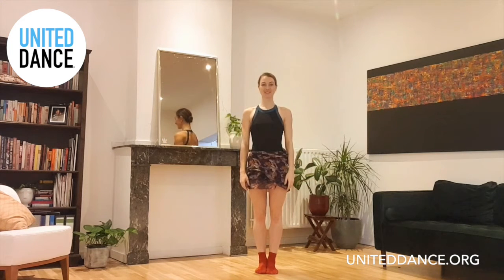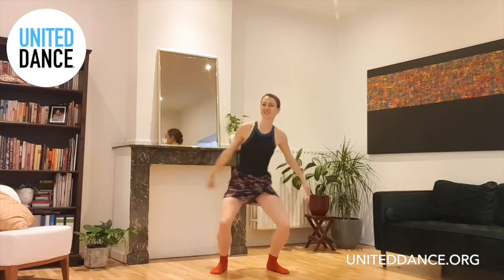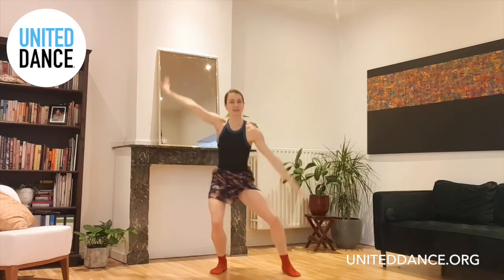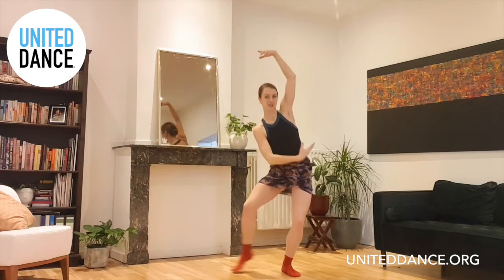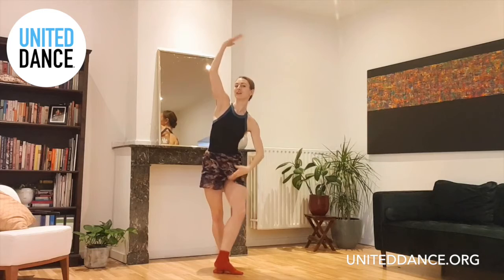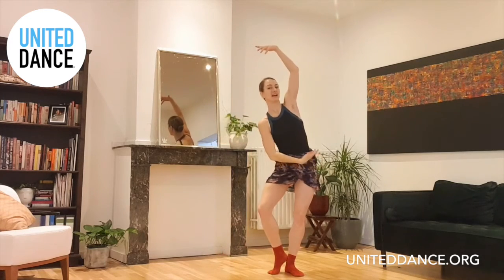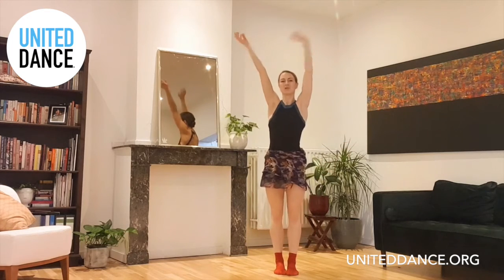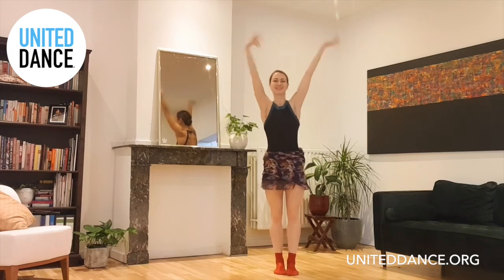UD | Monkey Dance with Shelby Williams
Dance a Monkey Dance with Royal Ballet of Flanders soloist dancer Shelby Williams.

United Dance
Dance for youth and young adults with Down Syndrome